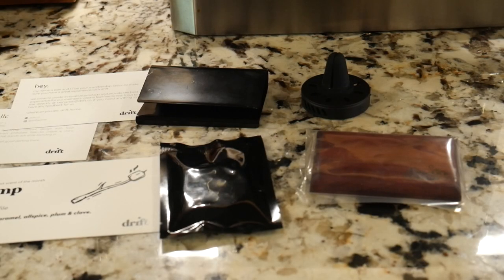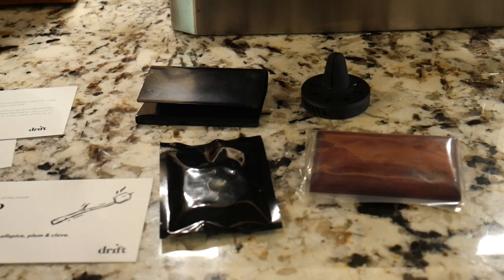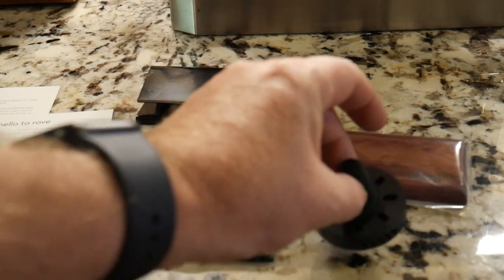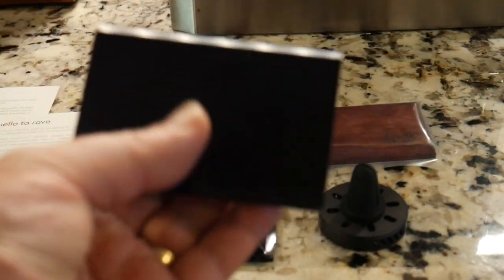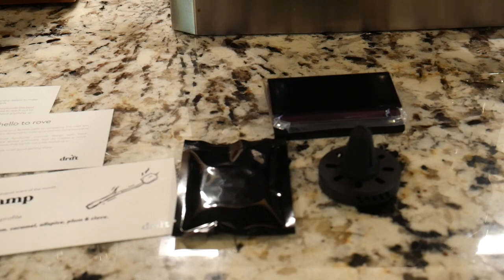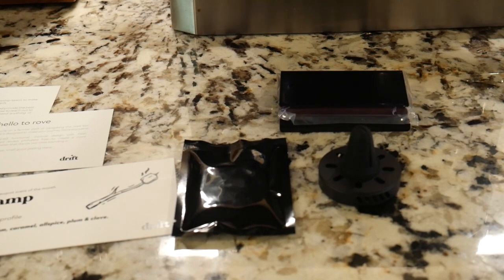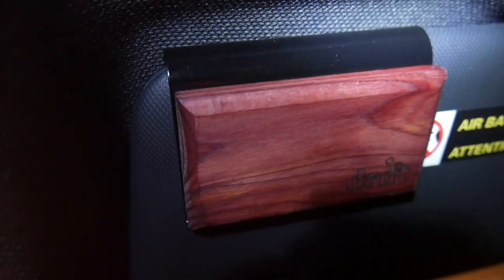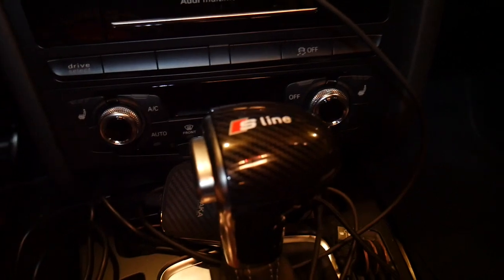Drift Essential Oils Stylish Vehicle Air Fresheners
Looking for a classy and great smelling air freshener solution for your ride? These solutions from Drift with essential oils are amazing! Get a subscription based solution that delivers a fresh new scent of the month each month or every two months. Select from the Rove, or the unique cedar wood infused visor solution.  No more pine trees hanging from the rear view mirror ok?

Product Links